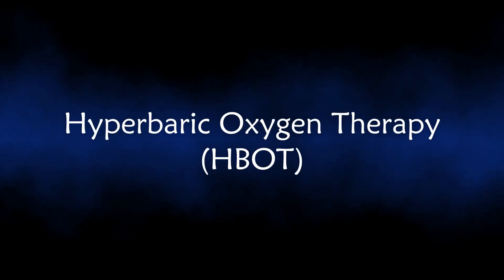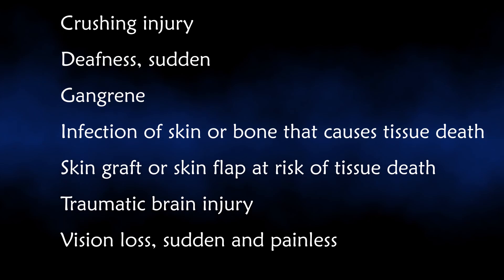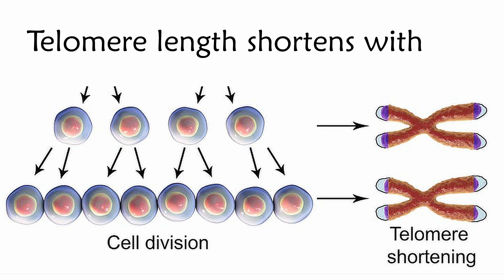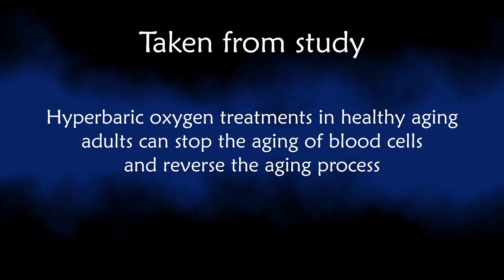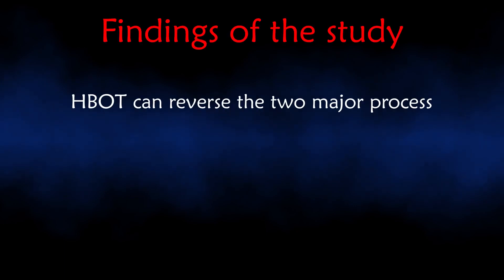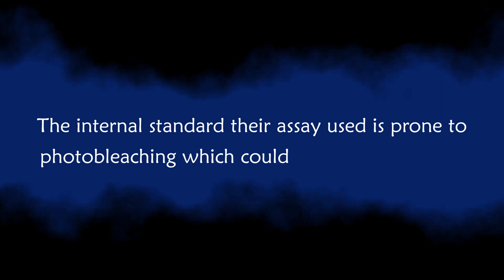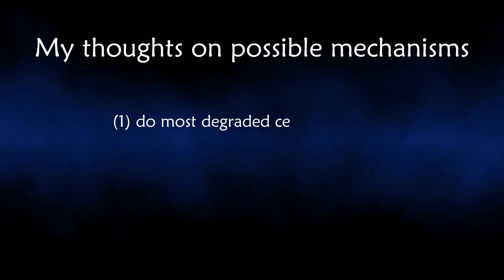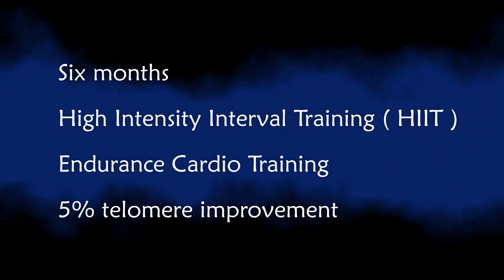Aging And Hyperbaric Oxygen Therapy - Anti Aging Shock News Examined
Following the recent interest and misinterpretation in the study linked below, I decided to break down the details to get at what was really seen and what it really means.
Along with a brief description of telomeres and senescent cells, we examine the details of what was found.